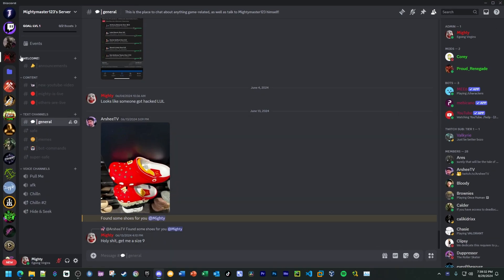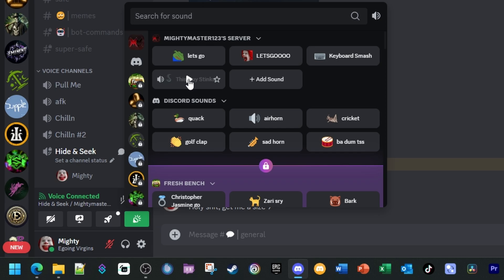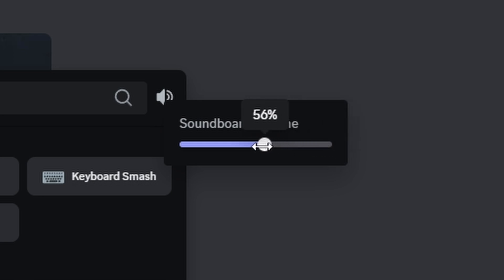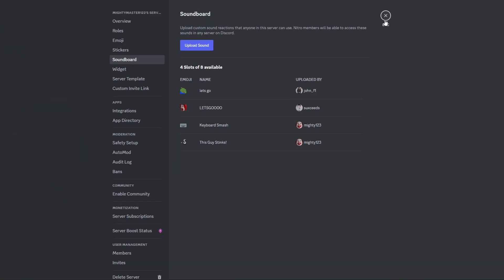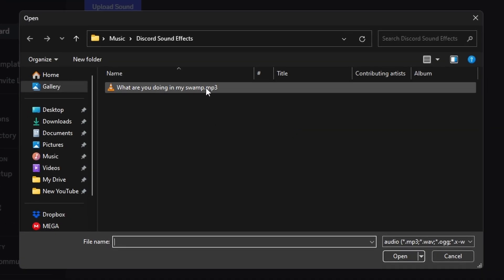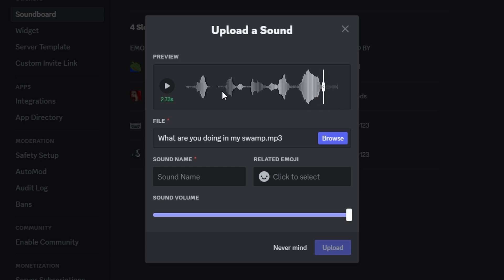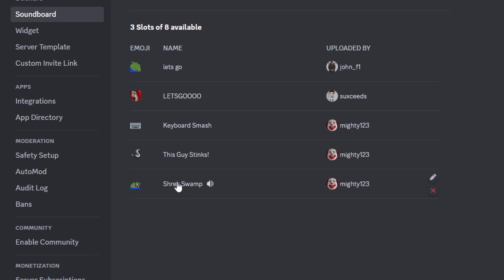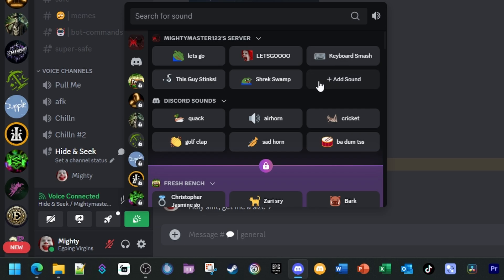How to use Discord Soundboard to Play Sound Effects Through your Microphone!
A highly requested video on playing Soundboard sound effects through your microphone using Discord! Hope you guys enjoy!

0:00 - Introduction
0:40 - Opening Soundboard
1:12 - Adjusting Volume
2:12 - Uploading Sounds
4:06 - Outro